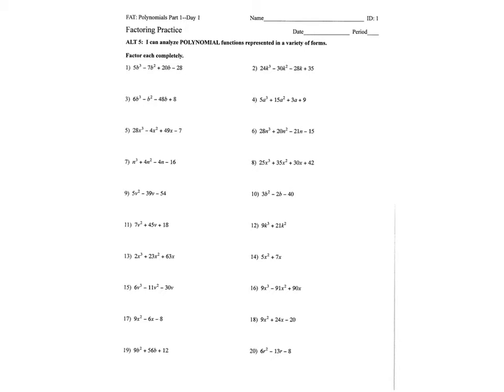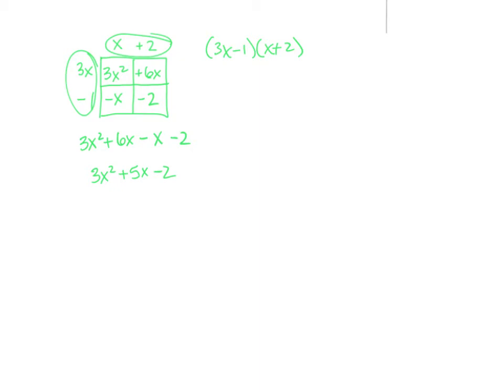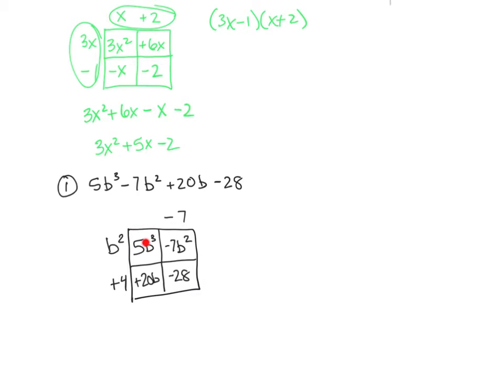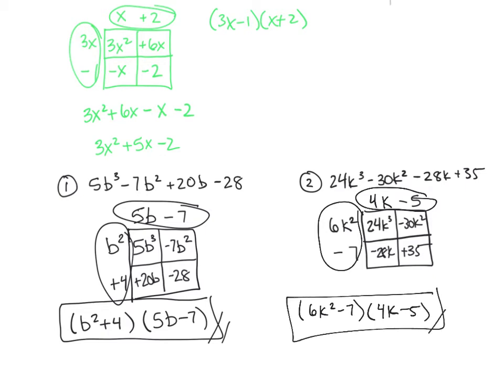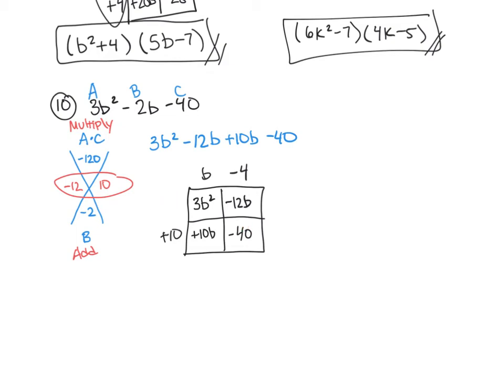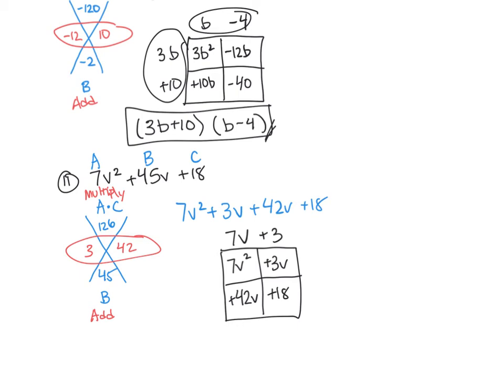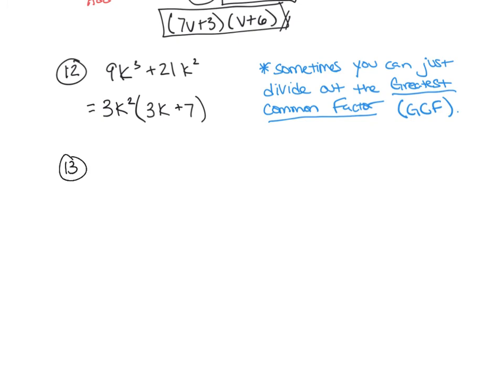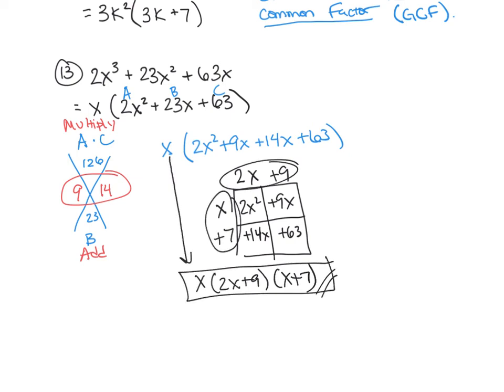Hard Factoring Video